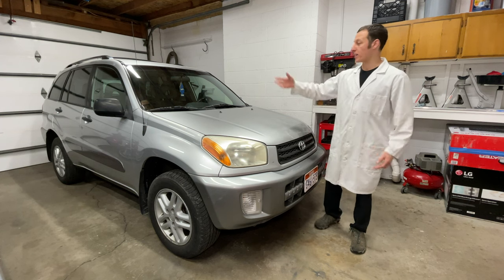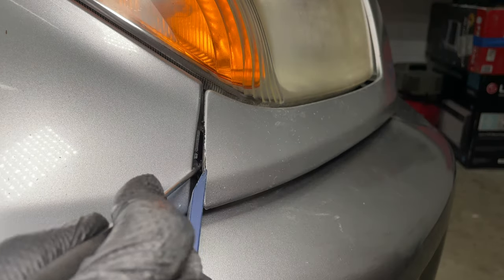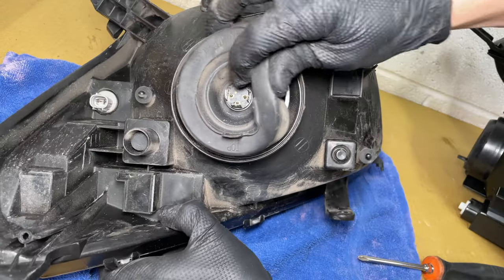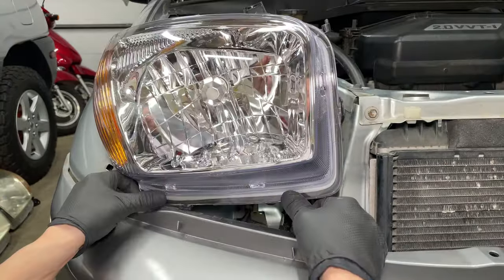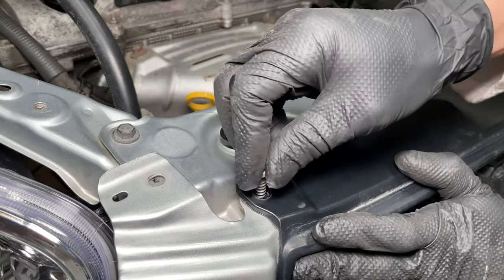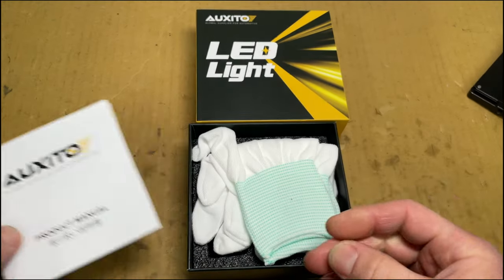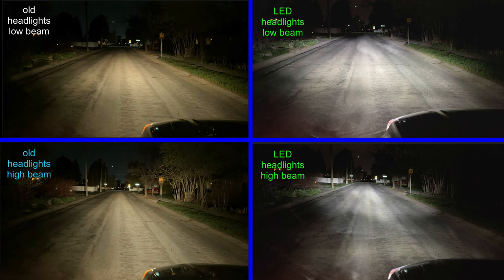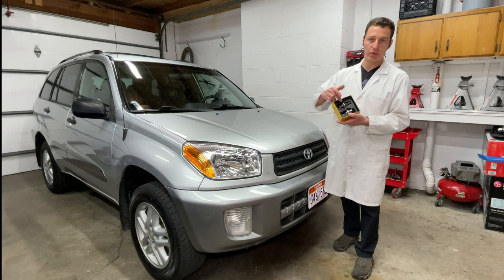Headlight replacement and LED upgrade 2002 Toyota RAV4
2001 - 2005 RAV4 high/low beam headlights:  9003

In this video, I replace the old yellow headlights with new aftermarket headlights.  The cheap replacement headlights from TYC actually have a much worse beam pattern than the original Toyota headlights.  After replacing the headlights, I installed LED bulbs.  The Auxito bulbs improved the beam pattern for the low beams, and have more light output than incandescent light bulbs.

I recommend using only original Toyota headlights in your RAV4.  The LED bulbs are also a good idea.  I should not have replaced the headlights, and just installed the LEDs into the original housing.

0:00 intro
0:28 testing old headlights
1:02 remove the grille and bumper trim
1:46 remove the old headlights
2:32 new headlight options
2:57 repairing the new Autozone headlights
4:33 Toyota vs. Autozone lights comparison
4:52 installing the new headlights
6:00 installing the bumper cover trim and grille
6:48 testing the new headlights
7:04 Old Toyota vs. New TYC Autozone headlight comparison
7:58 Auxito LEDs
8:40 replacing the light bulbs with LED
9:24 adjusting the headlights
9:38 testing the LEDs
9:49 incandescent vs. LED comparison with cheap headlights
10:13 incandescent Toyota headlights vs. cheap headlights with LED
10:44 driving with LEDs
11:05 conclusion